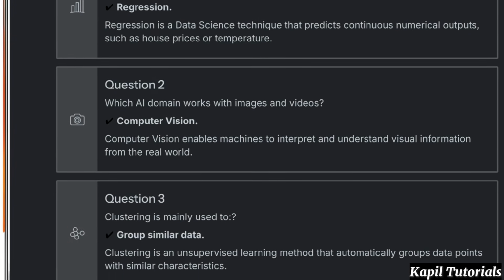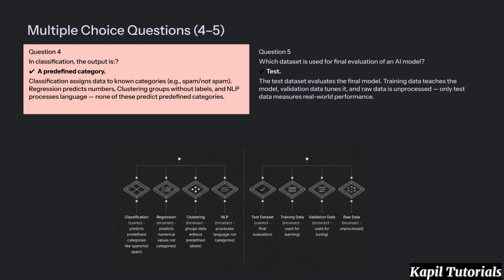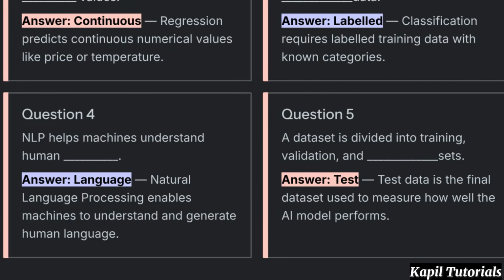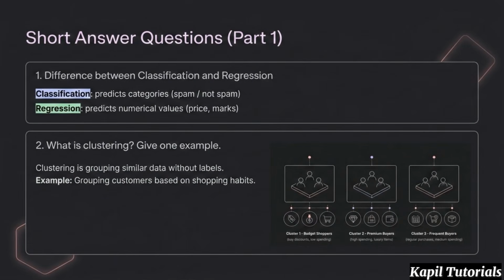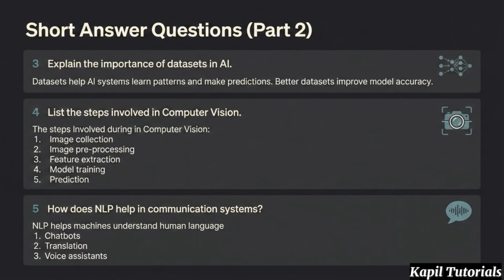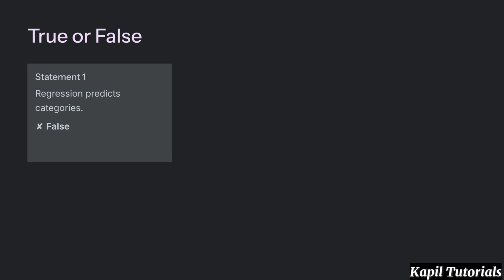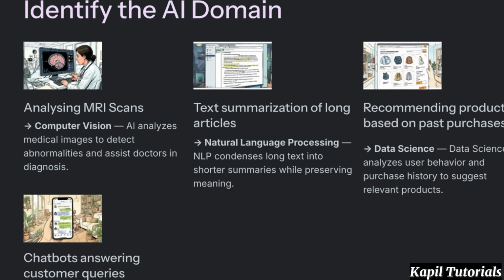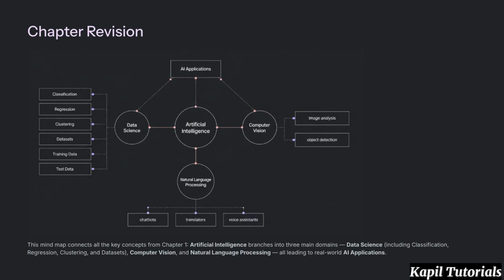Class 7 Artificial Intelligence | Chapter 1: AI Domains and Applications | Exercise & Solutions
📘 **Class 7 Artificial Intelligence | Chapter 1 – AI Domains and Applications | Complete Exercise & Solutions | CBSE 2025–26**

Welcome to this complete solution video of **Chapter 1 – AI Domains and Applications** for **Class 7 Artificial Intelligence (CBSE)**.

In this lesson, every exercise question is explained step by step in simple language. The video is designed to help students understand the concepts behind the answers instead of just memorizing them.

✅ Identify the AI Domain
✅ Simple Explanations with Examples
✅ Exam-Oriented Revision

📌 Watch the complete Chapter 1 explanation video to build a strong understanding before solving the exercise.